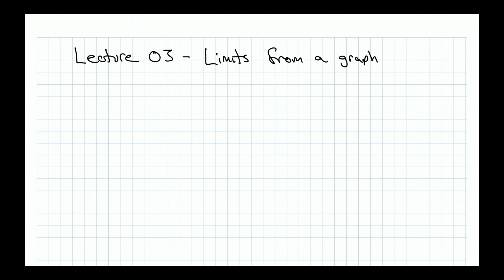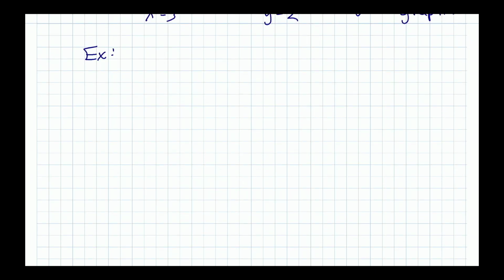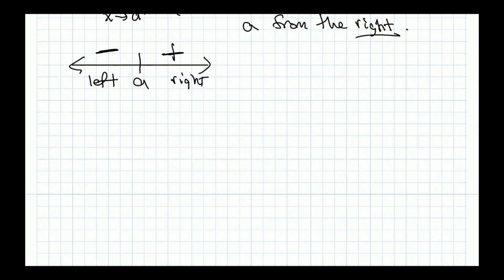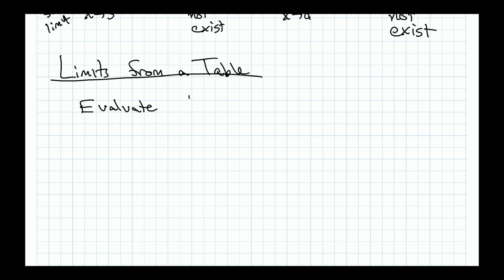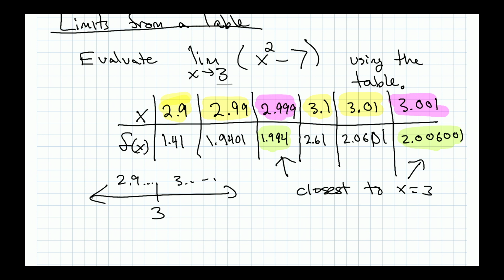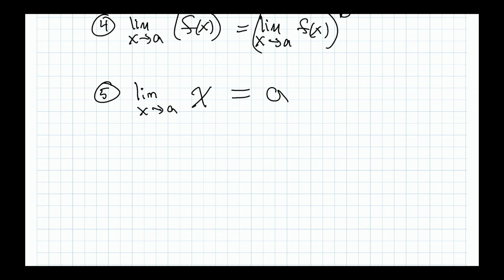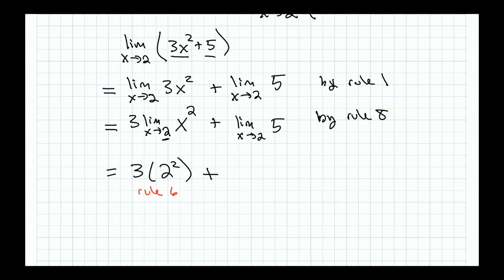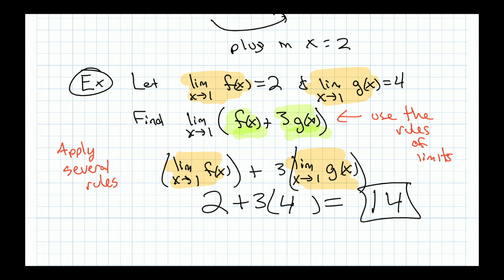SU2020 Math 4A Lecture 03 Limits from Graphs and Tables